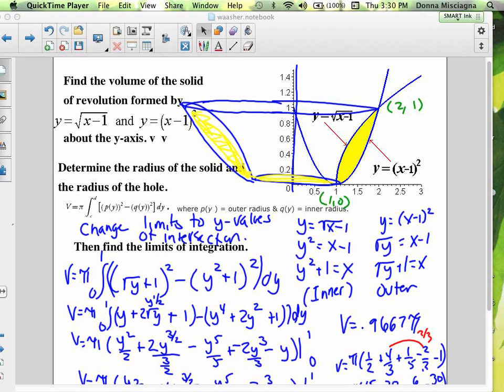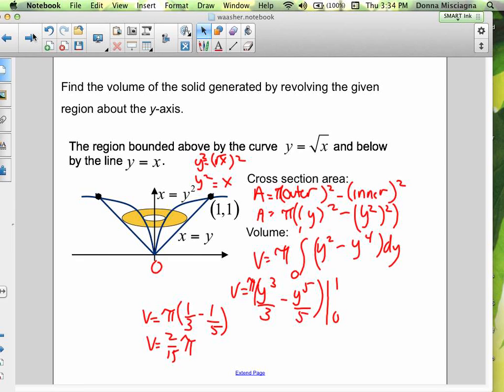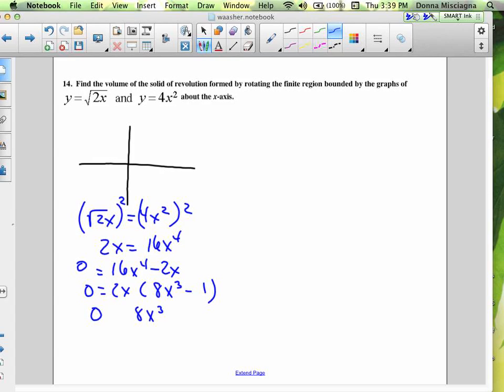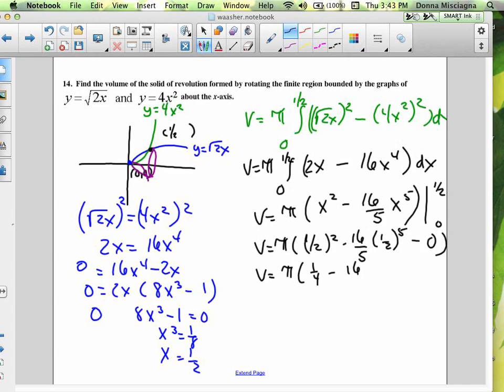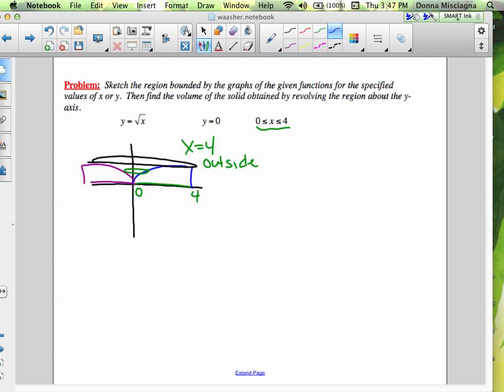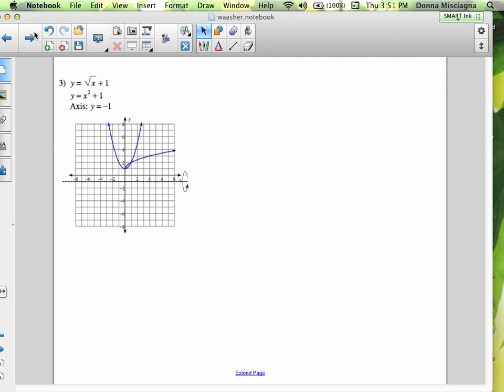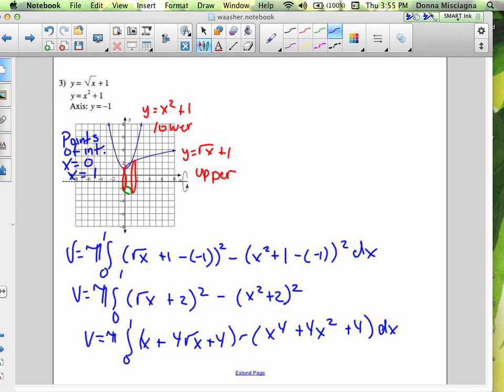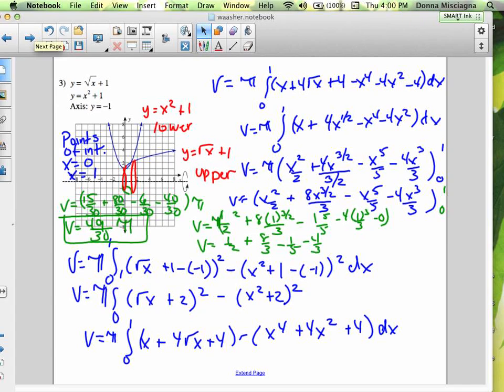Washer Method 1 Broadband